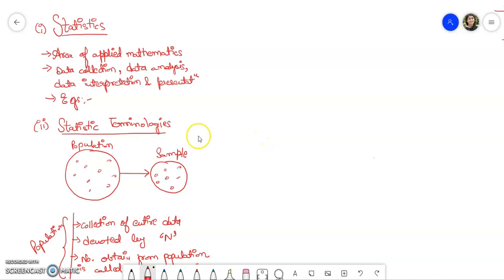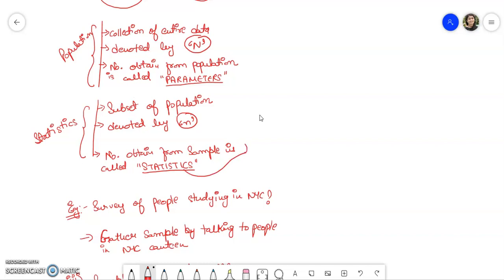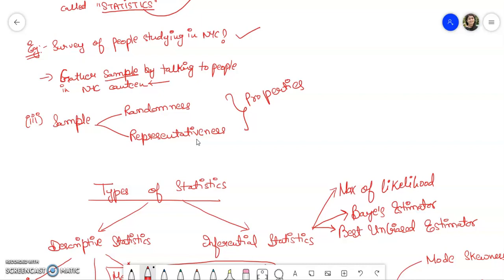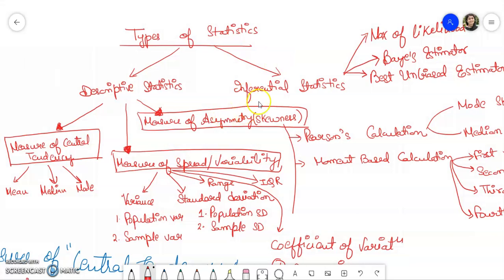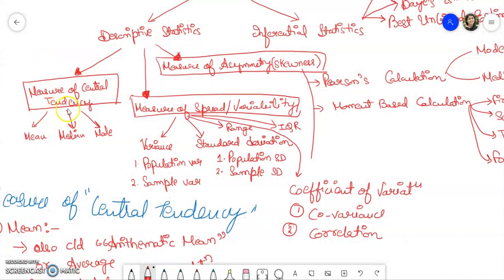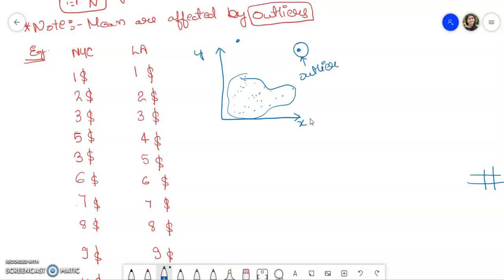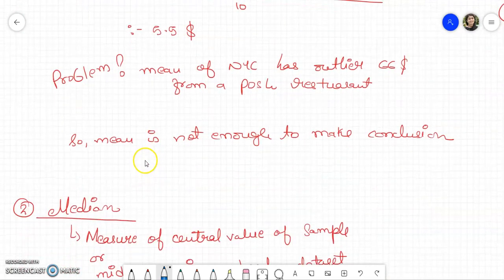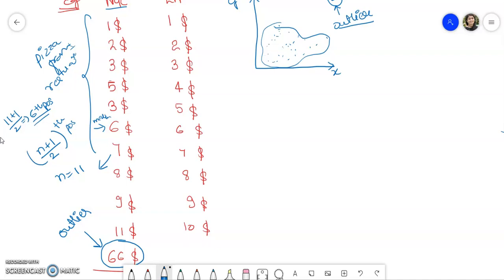Descriptive Statistics - Part1 (Mean , Median , Mode)